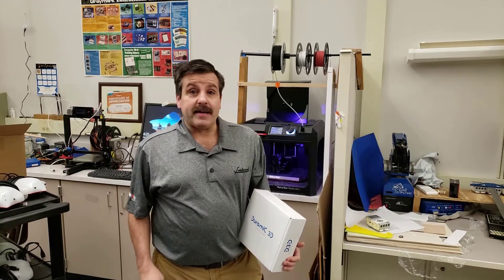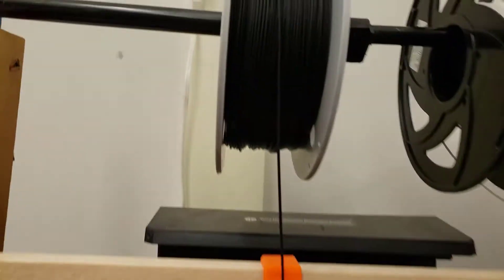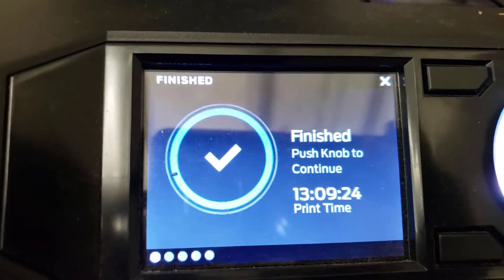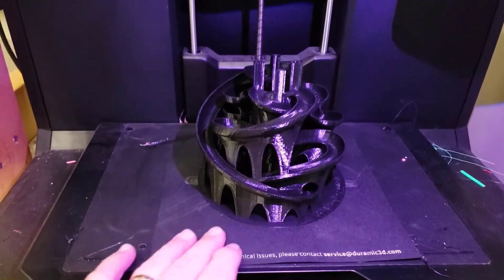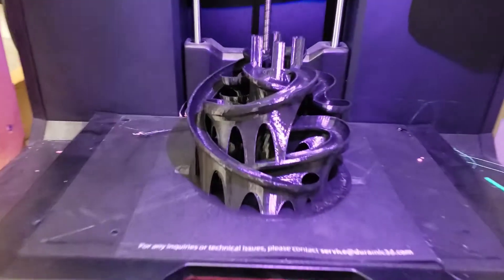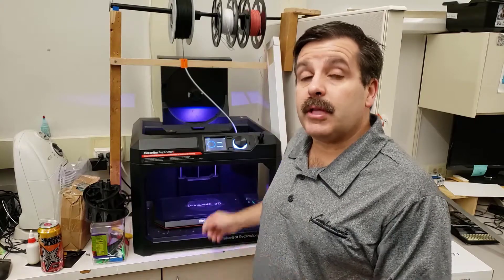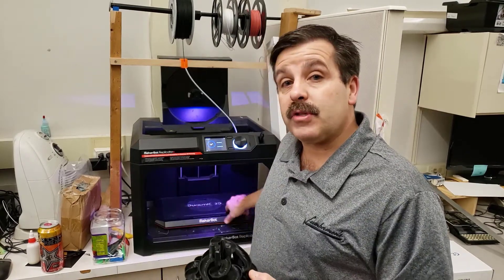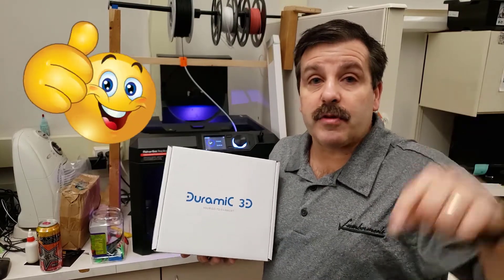Tested! How Duramic 3D filament Upgraded my Makerbot Replicator+ printing experience!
I never would have believed filament would upgrade the print experience... but check this out!

Looking to snag some filament?